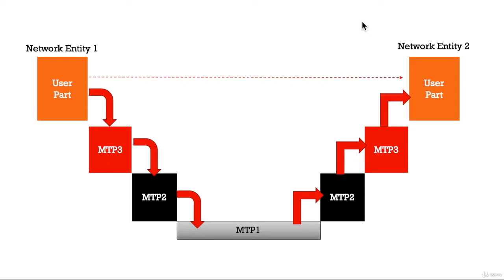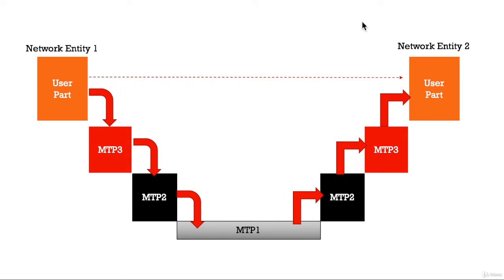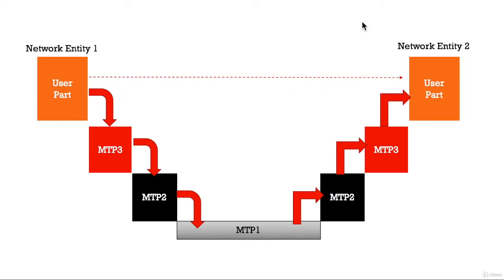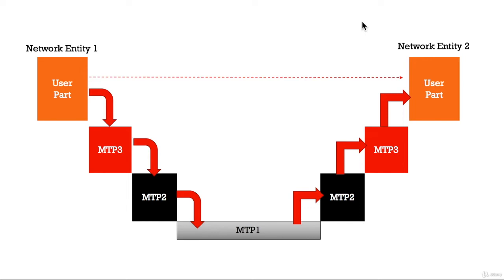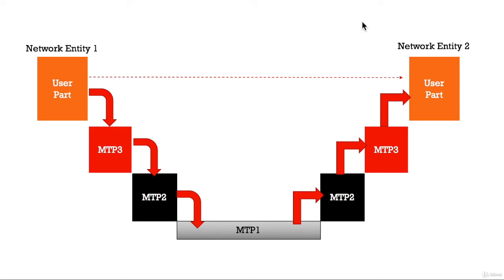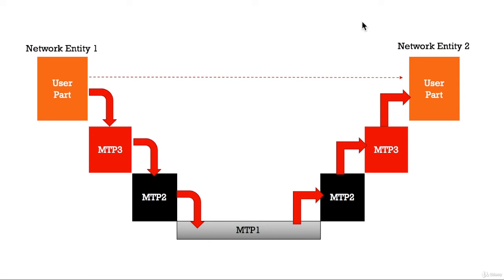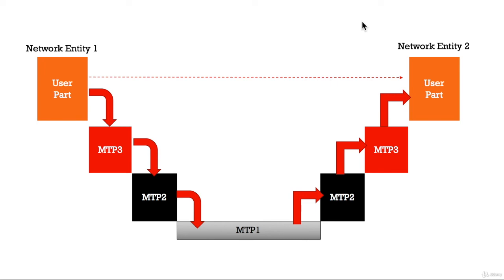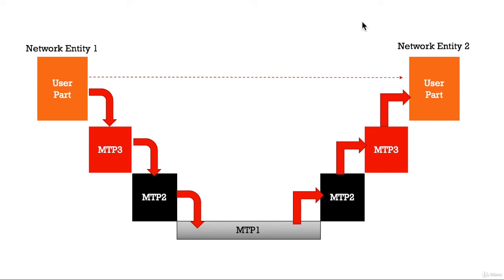SS7 protocol - Architecture